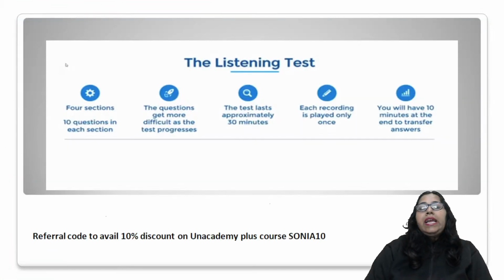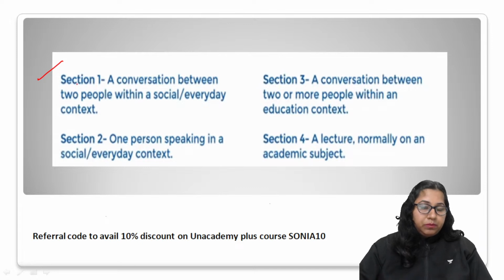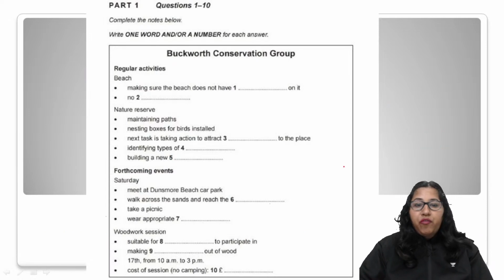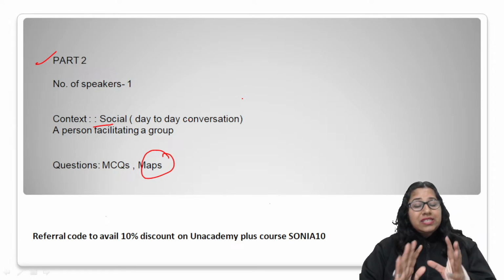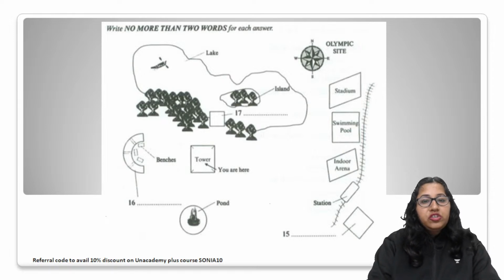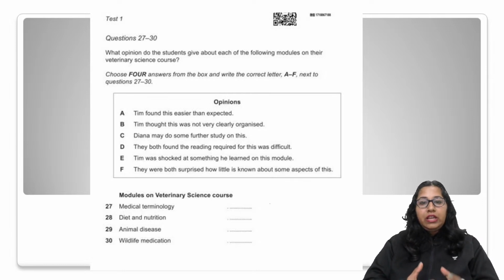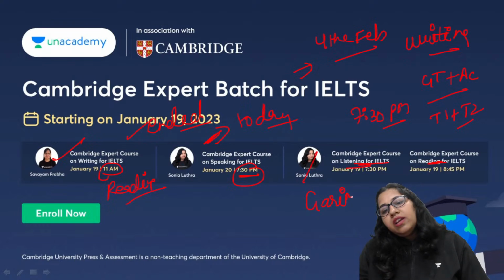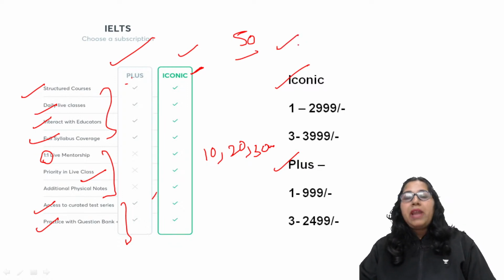IELTS Listening in 20 Minutes: Complete Understanding | Sonia Luthra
In this IELTS Listening in 20 Minutes: Complete Understanding video, Sonia Luthra shares a complete understanding of the IELTS Listening test. She covers everything from the purpose of the listening test to tips for improving your listening skills.

Call Sonia Luthra's team on  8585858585 and take your IELTS Preparations to the next level.

➤ About the Educator: Training students for more than 5 years now and helped them crackit in the first attempt.Got Perfect 9 in reading

You can enroll to Unacademy Subscription and get the following benefits:
1. Learn from your favourite teacher
2. Dedicated DOUBT sessions
3. One Subscription, Unlimited Access to Live Online Classes and Videos
4. Real-time interaction with best-in-class teachers
5. You can ask doubts in live online classes
6. Limited students in each Class
7. Download the videos & watch them offline
Feel free to spread the word – share the videos with your friends and classmates.